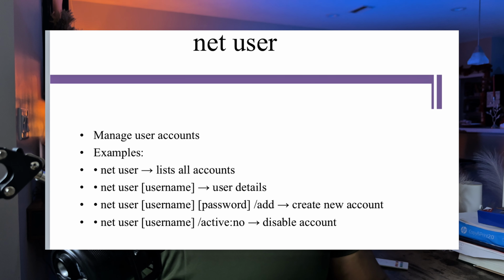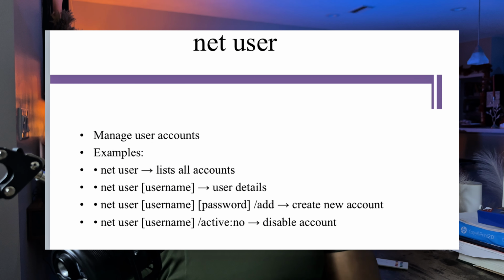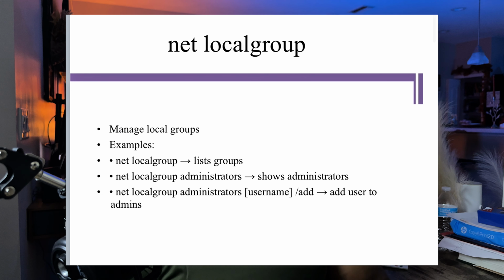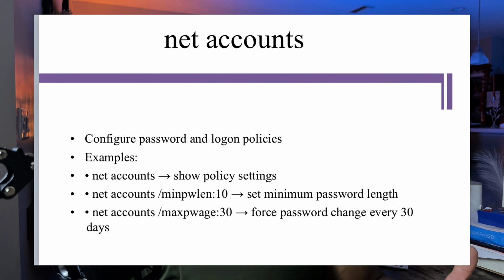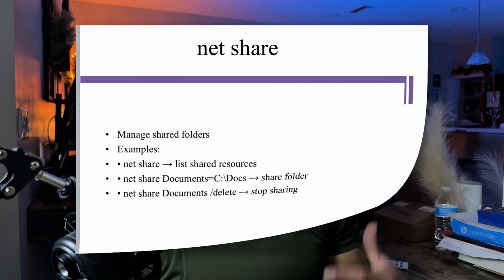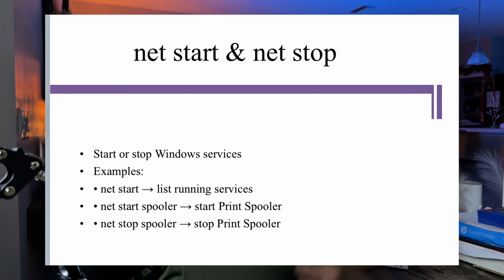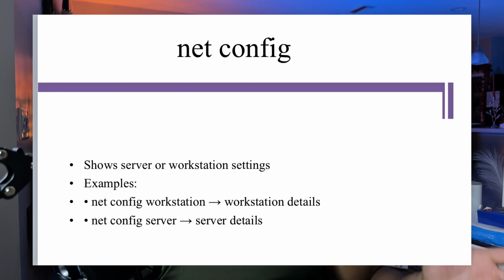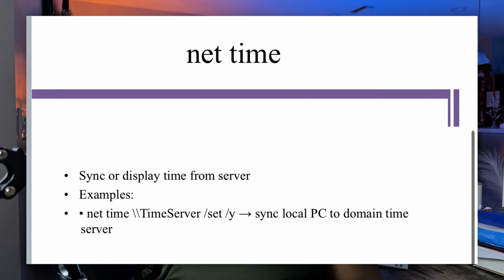NET Commands That Will Make Your Job Easier | Sys Admins & IT Support Specialists